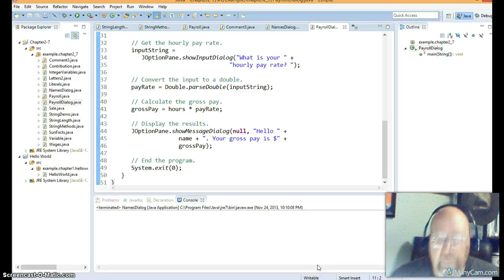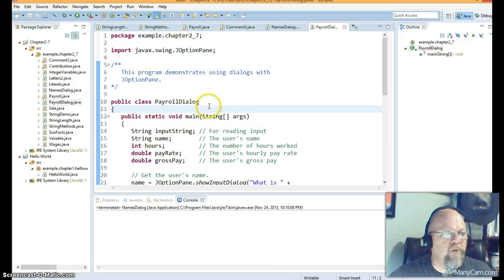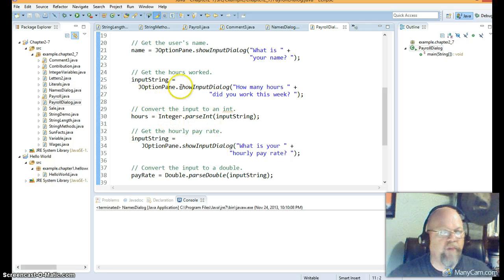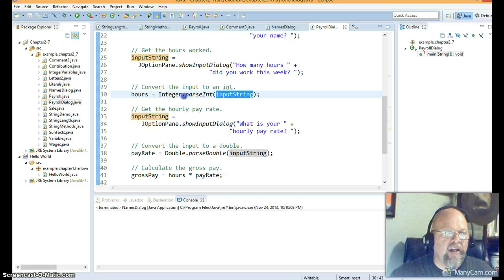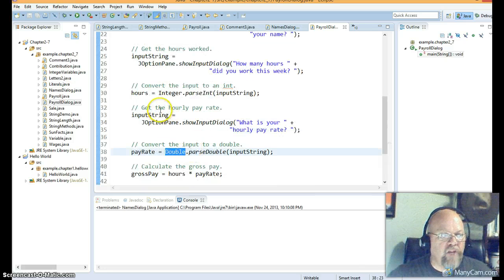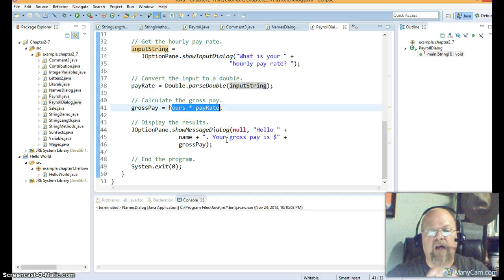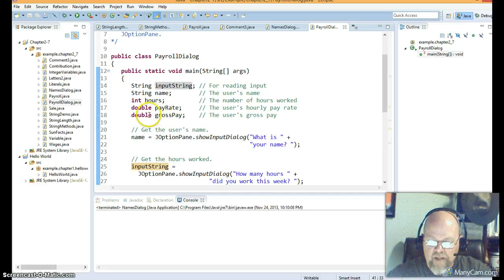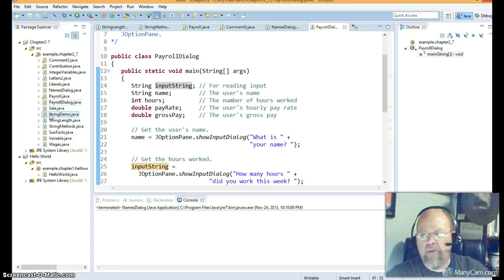Chapter 2-8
Conclusion of Chapter 2